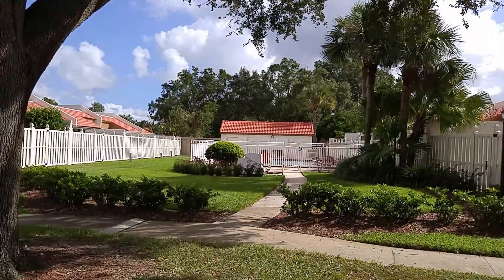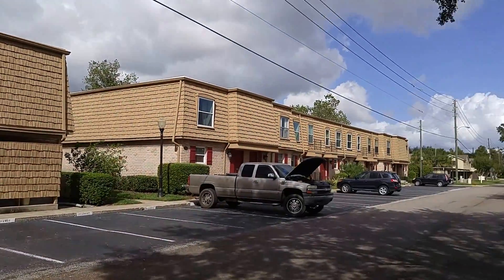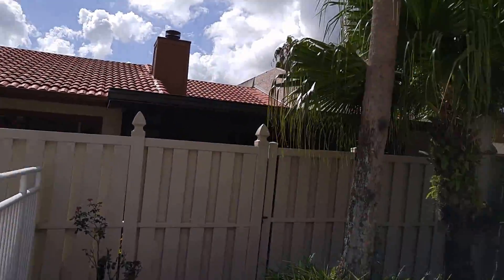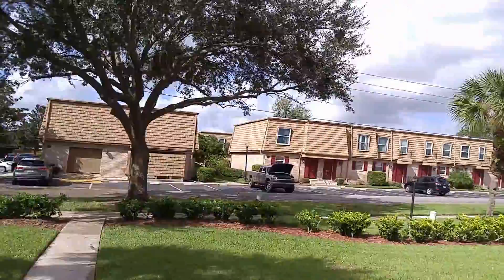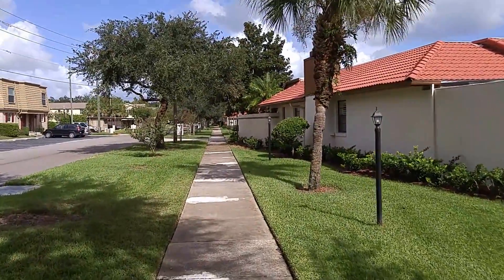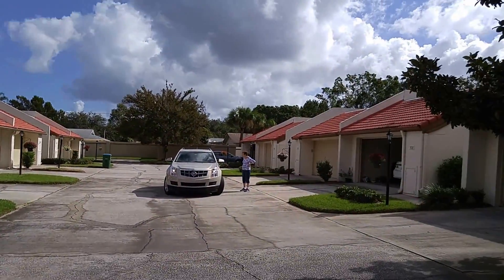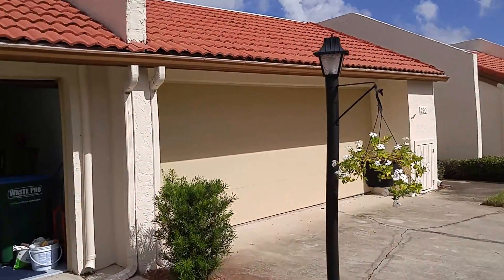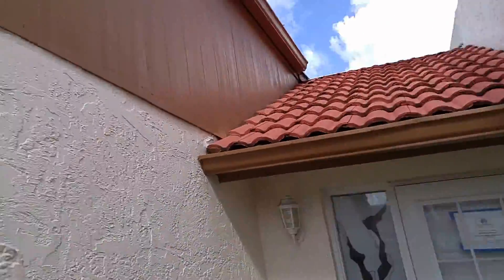Top Winter Park Realtor Scott Garrison | Winter Park Pointe Common Areas & Exterior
Virtual Tour of the Winter Park Real Estate Property Taken by Re/Max Town & Country Top Orlando Realtor Scott Garrison located in: Winter Park Pointe (Common Areas & Exterior)

Looking for one of the Best Realtors in Winter Park Pointe or 32792 ?

It is so difficult to get a true Picture of what a Central Florida Winter Park Property really looks like, or how the actual neighborhood feels, from looking at Pictures online on Zillow, Trulia, Realtor.com alone. You can trust Top Realtor Scott Garrison with ReMax Town & Country to provide you an in-person vision of the most interesting or Best Central Florida Properties for Sale today here! As one of Central Florida’s Best Realtors, Scott Garrison has been Actively selling Orlando and Central Florida Real Estate his entire professional life for the past 30+ years!

Looking for a Best Top Real Estate Realtor in Orlando or Central Florida, or a Best
Re/Max Town and Country Winter Springs Real Estate Agent like Realtor Scott
Garrison? Or a Top ReMax Realtor in an area city like Longwood, Winter Park,
Maitland, Oviedo, Winter Springs or Casselberry? - Contact Top Central Florida Realtor
Scott Garrison PA with Re/Max Town and Country and Garrison Brothers Real Estate

Realtors in Orlando and the Best Central Florida Real Estate updates!
Bringing over 31 years of experience as a local Orlando Realtor, I have helped
hundreds and hundreds of families and investors buy and sell Central Florida Residential
Real Estate over these many years!
Living in Oviedo and with Real Estate office RE/MAX Town &amp; Country Realty
in Winter Springs, Florida, I actively serve your Residential Real Estate needs virtually
anywhere you’d want to be in Central Florida… My service area includes Orange,
Seminole, Volusia, Osceola, and Lake Counties. I’ve been here most of my life,
attending the local Winter Park High School and graduating with several degrees from
the nearby University of Central Florida.
As a Top Seminole &amp; Orange County Real Estate Agent, I also have extensive
experience in Residential Sales and Purchases, Vacant Land and in helping clients
with Foreclosures and Short Sales! I own Rental Property right here in the area, and

over the years, I’ve done many “flips” by buying “ugly houses” and making them Pretty
for a new buyer, so I understand the Real Estate Investor mindset!
Find out More about ReMax Town &amp; Country and
Max%20Town%20%26%20Country%20Realty%20!%201315%20Tuskawilla%20Road%20%23101%20WINTE
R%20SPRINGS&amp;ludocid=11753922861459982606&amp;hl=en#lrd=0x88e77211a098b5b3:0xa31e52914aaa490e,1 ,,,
See what my other Clients are saying about Best
Central Florida Re/Max Realtors Scott &amp; Wes Garrison
thru their reviews:
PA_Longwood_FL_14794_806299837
Looking for a Referral to one of the Best Mortgage Lenders in Orlando or a Top
Mortgage Broker in Central Florida?
Do you want to connect with one of the Best Lenders in Central Florida and the Orlando
Area? I recommend you contact the Mortgage Lender Rayce Robinson Team to get Pre-
Qualified and to the Best Rate on a Mortgage in the Central Florida Area! See Lender
Rayce Robinson here to get the Best Rate on an Orlando Mortgage:
WHERE ARE Orlando-Area INTEREST RATES RIGHT NOW?

You want one of the Best Realtors in Central Florida and you
Deserve a Top Agent in Orlando to help you buy an Orlando -area
Home… or Sell a Central Florida – area Property. Sometimes you will
want the Best Realtor in Winter Park or Winter Springs, or another specific
Central Florida City like the Top Agent in Casselberry or Maitland or
Oviedo. Living and working here virtually his entire Life, Top Realtor Scott
Garrison and help you anywhere you want the Best Realtor in Seminole
County or Orange County or Volusia County.